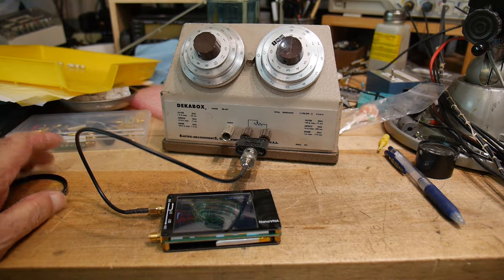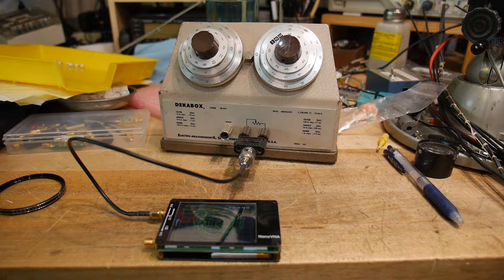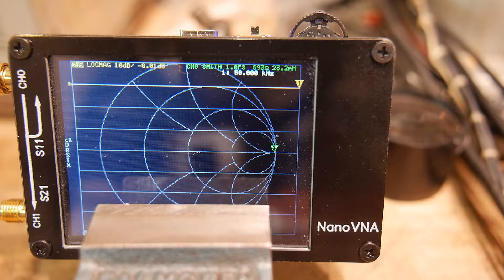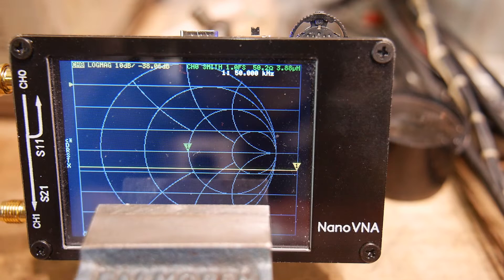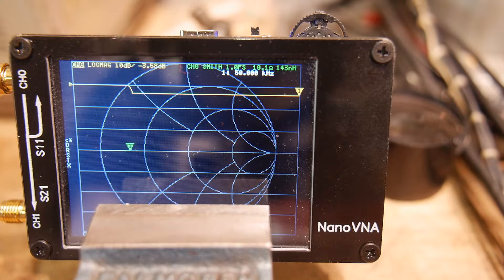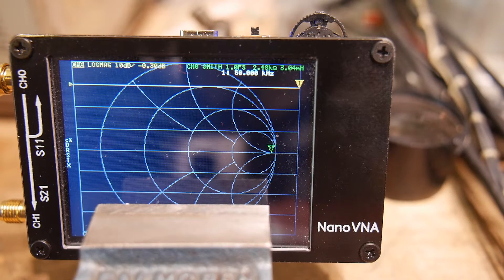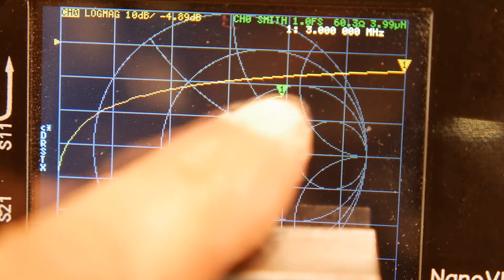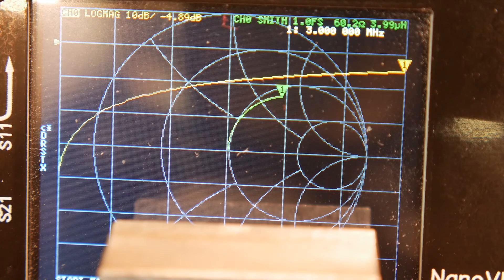#365 NANOVNA resistance measurement accuracy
Episode 365
checking resistance measurements